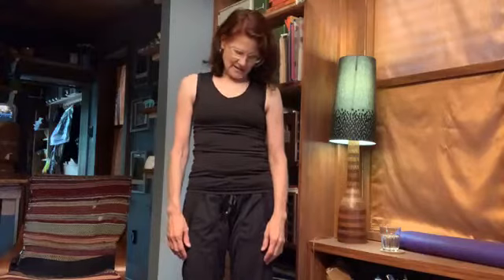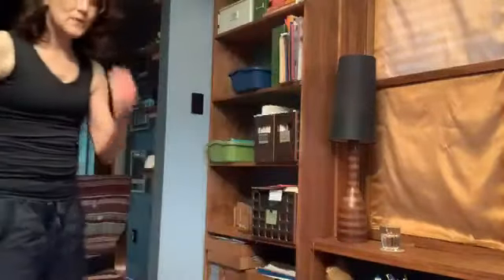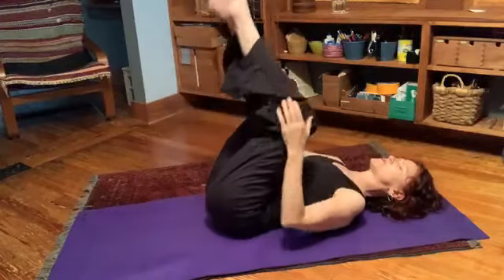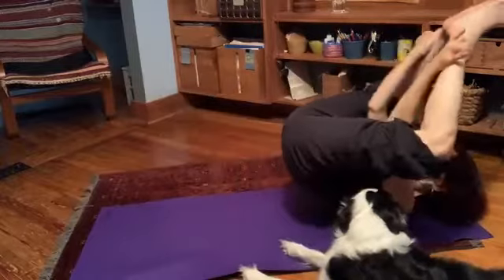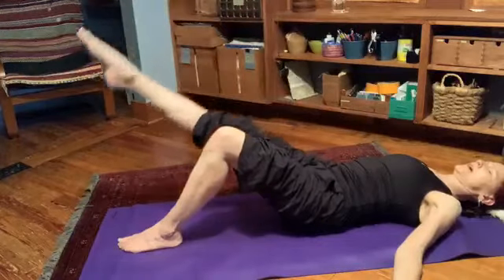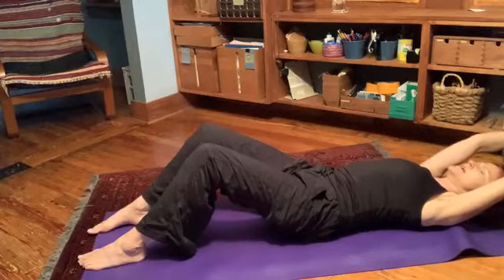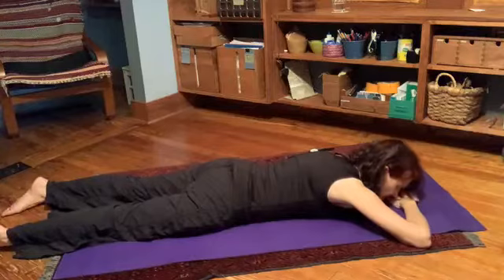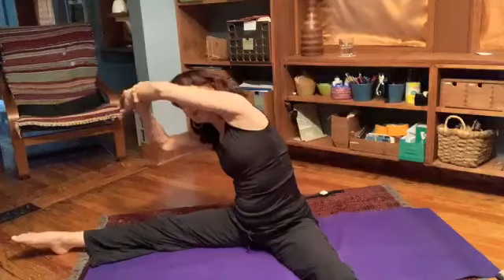Pilates with Kathleen - Tue, Jun 23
Siegel JCC Group Exercise Coordinator Kathleen leads a Mat Pilates workout.